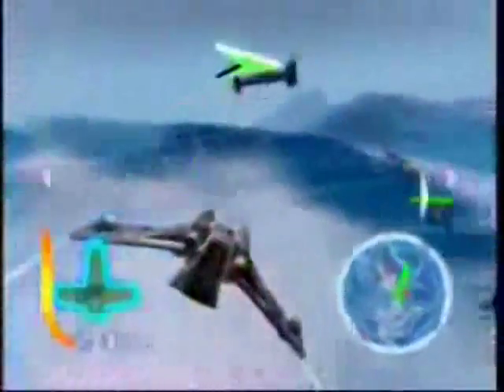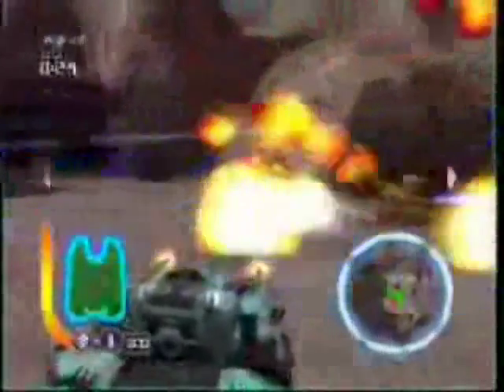X-Play - Star Wars The Clone Wars review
A few months after the PS2 and GC game, can online play make the Xbox version worth the time?